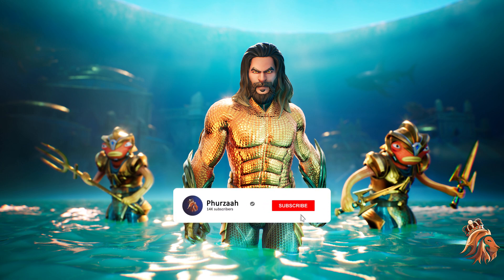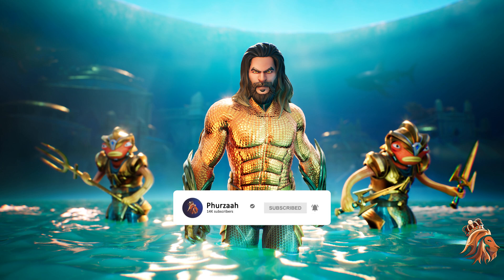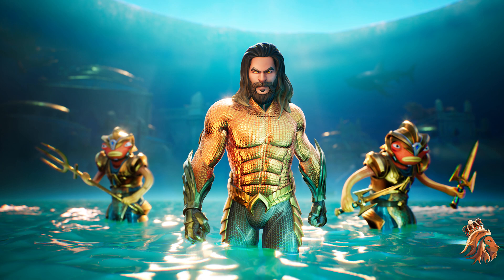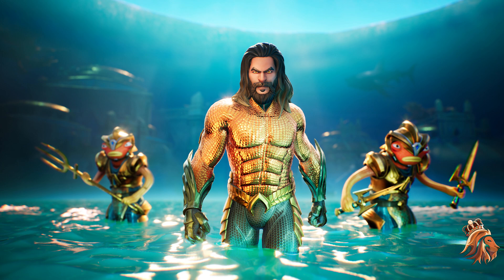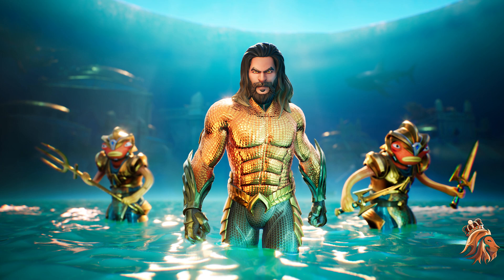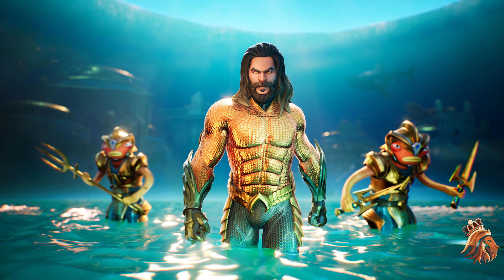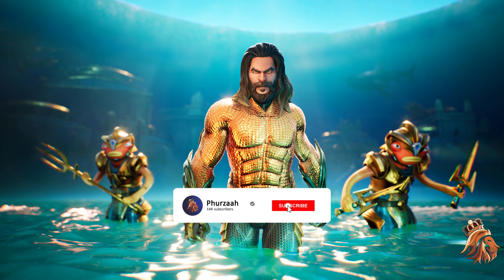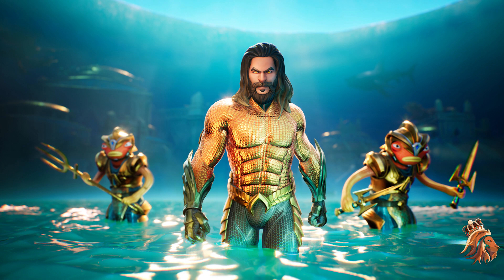*NEW* Fortnite Fishstick Skin Style & Atlantis POI TEASED! (NEW EDIT STYLE FOR FISHSTICK?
*NEW* EDIT STYLE FOR FISHSTICK? Fortnite Fishstick Skin Style & Atlantis POI TEASED!

USE SUPPORT-A-CREATOR CODE: PhurzaahYT
PSN: Phurzaah
XBL: PhurzaahYT